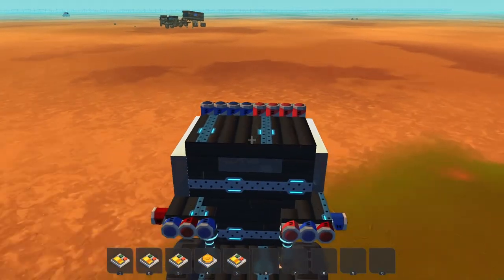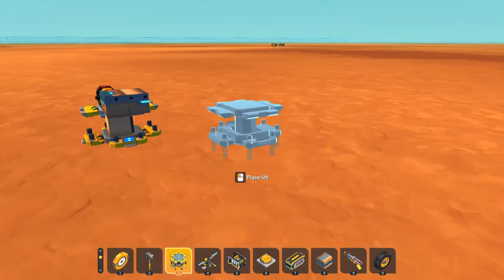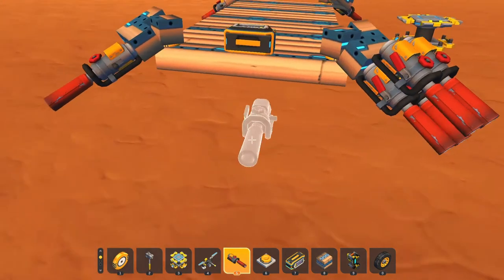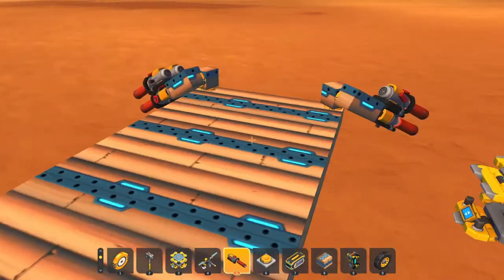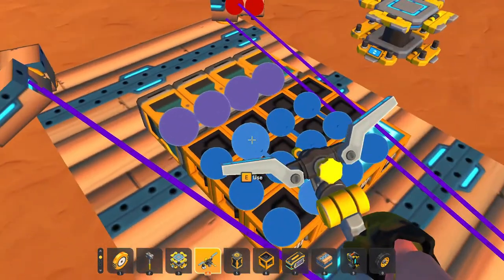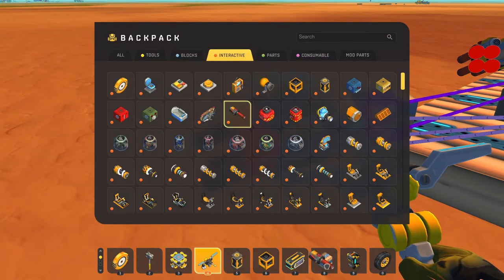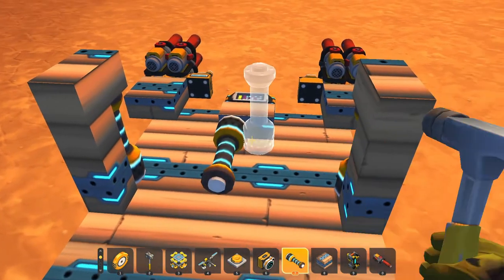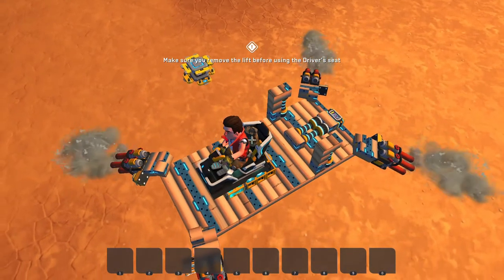Spud hovercraft | Scrap Mechanic | Spud Flyer Series Ep 2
In this video we test how we can make things work by trying to make a hovercraft thats spud powered